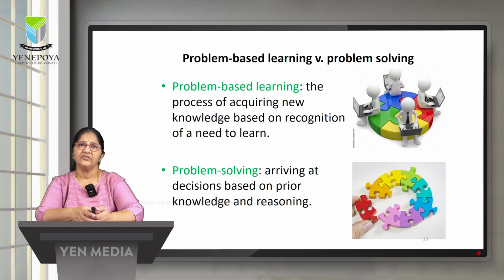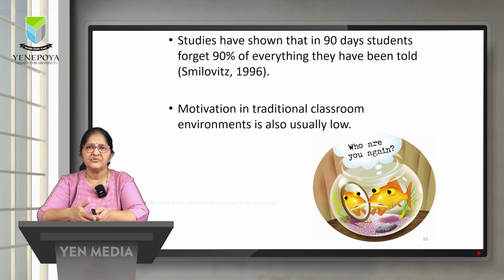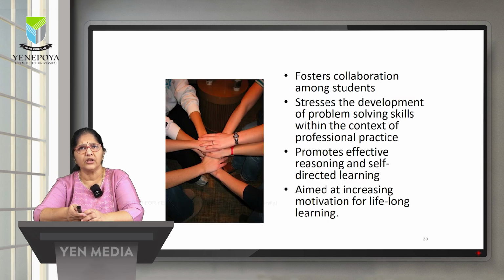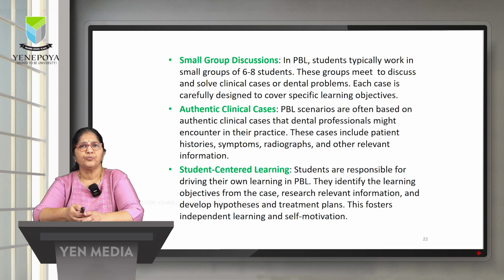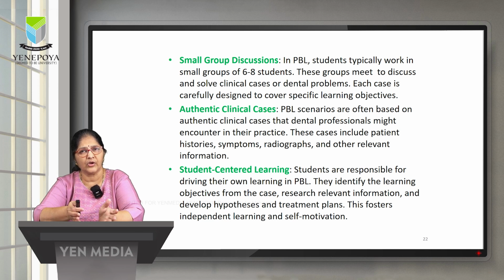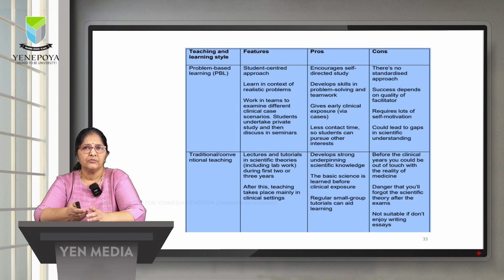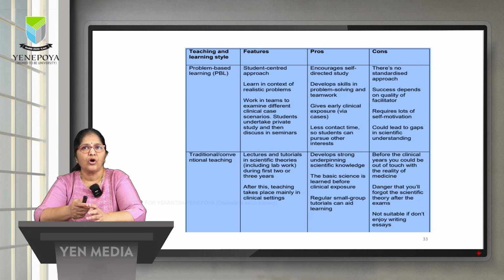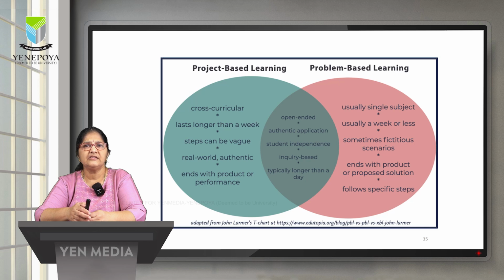Problem Based Learning | Prosthodontics | Yenepoya Dental College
This lecture is on Problem Based Learning-
It introduces the concept of Problem Based Learning (PBL) in health sciences.
It gives a brief overview of Problem Based Learning, its advantages and disadvantages.

By: Dr. Vidya Bhat
Professor